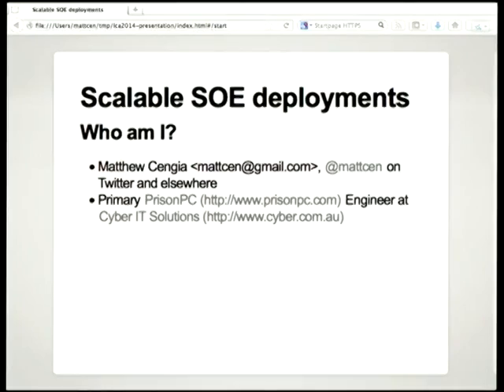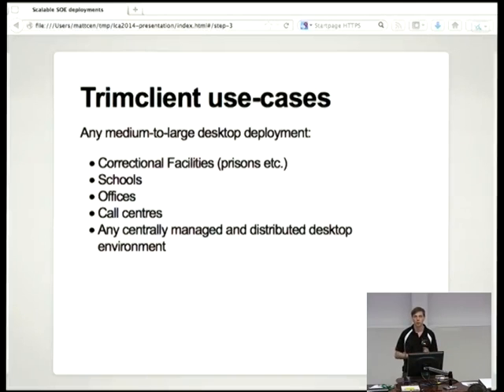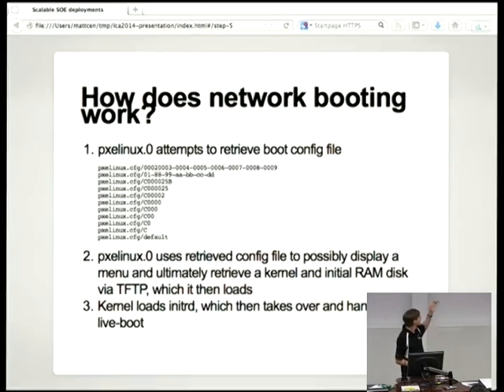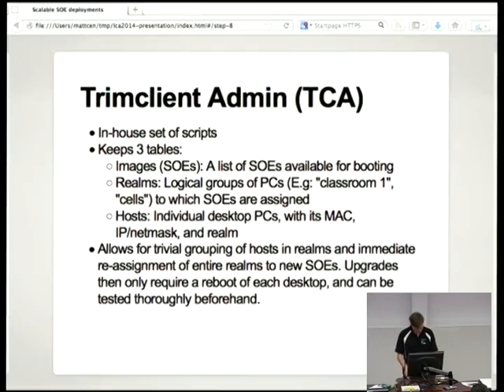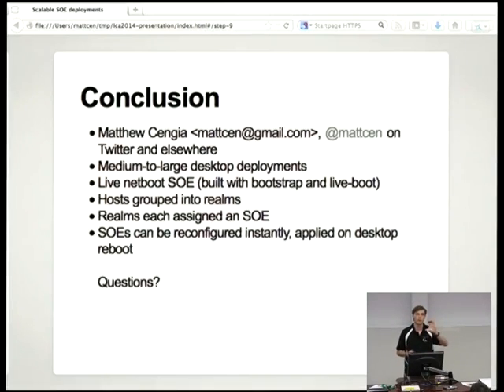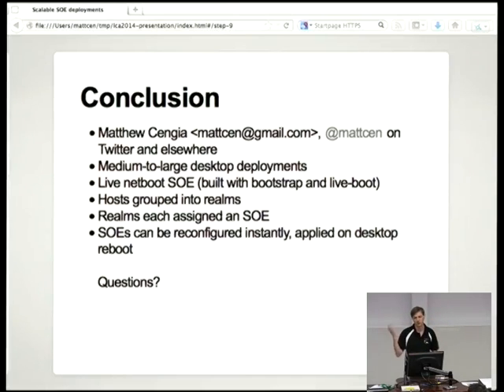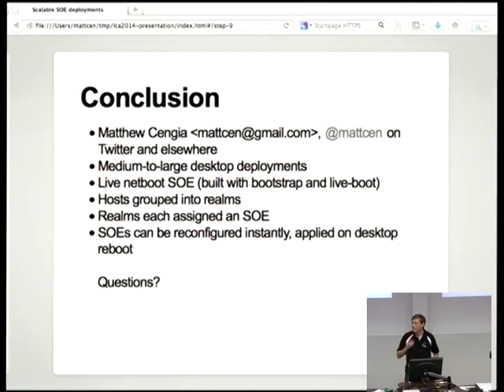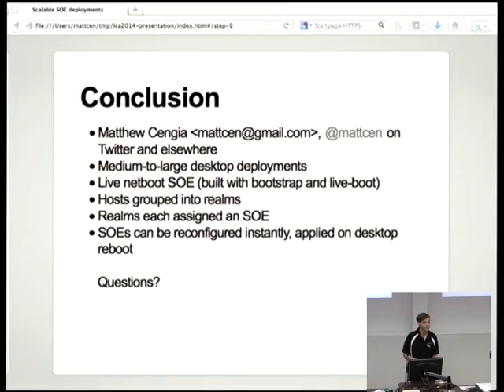Scalable SOE deployments (15 mins) - Matthew Cengia